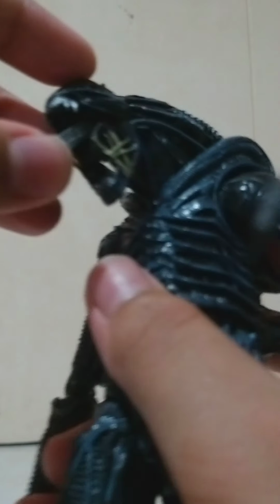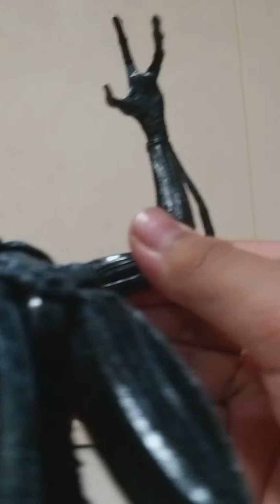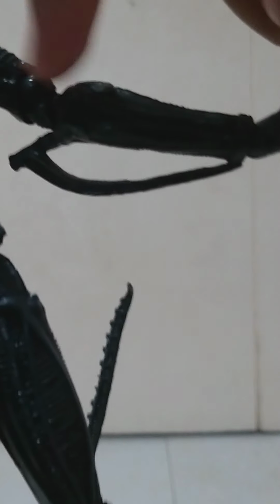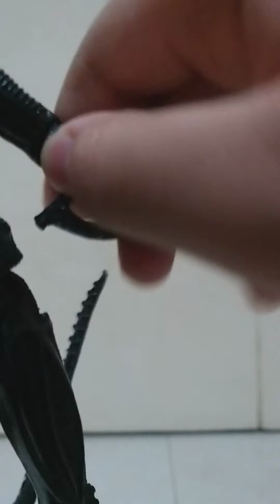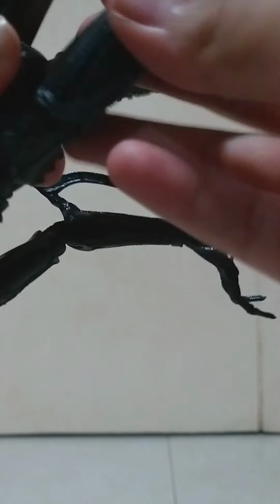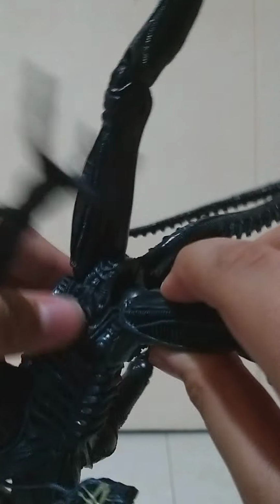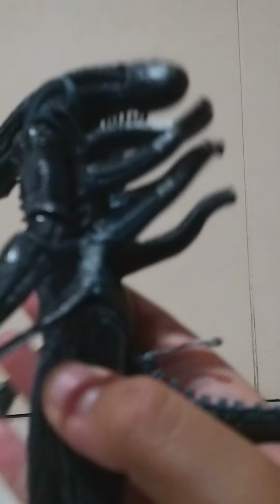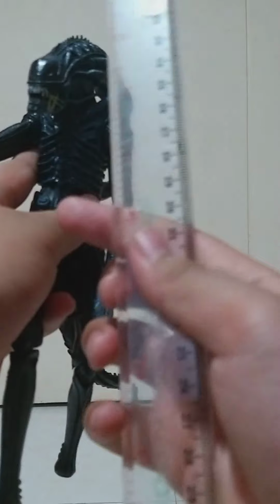neca xenomorph blue warior re review